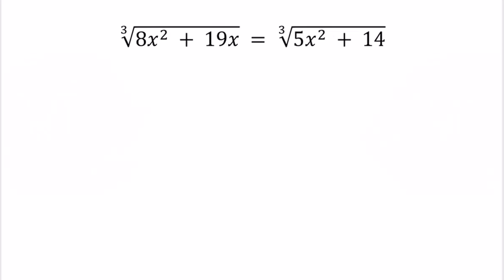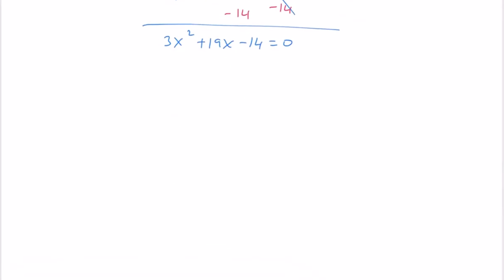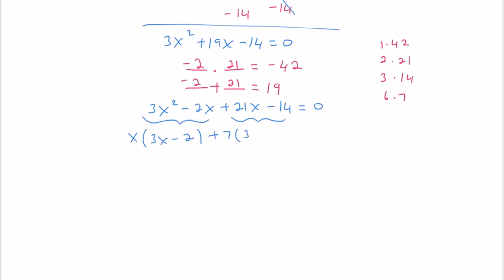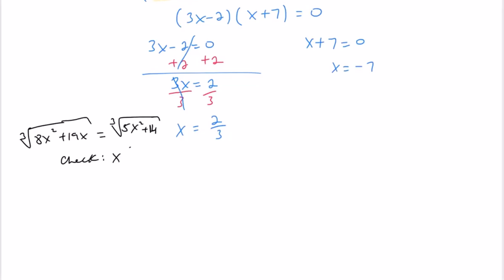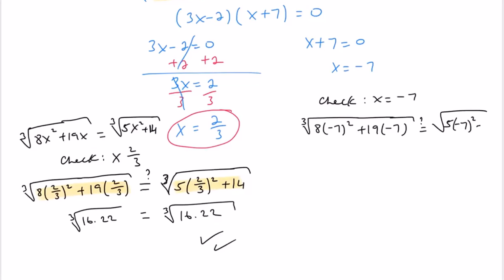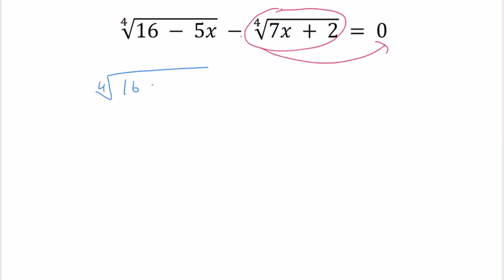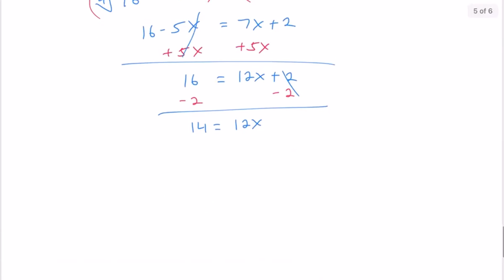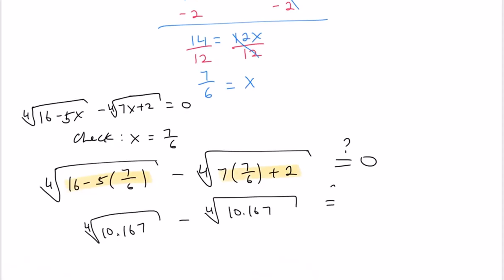Solving Radical Equations Example 2